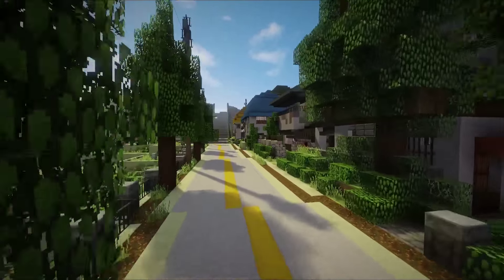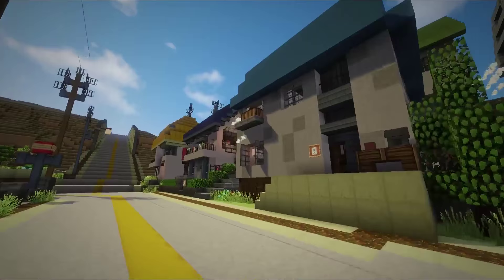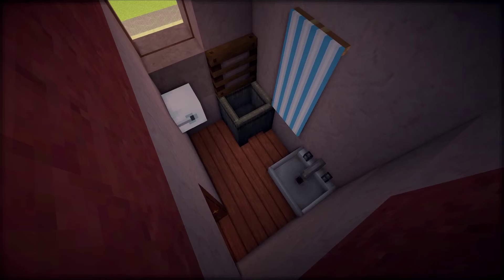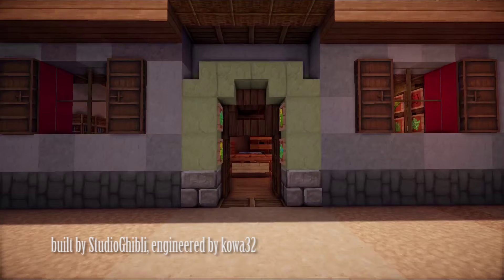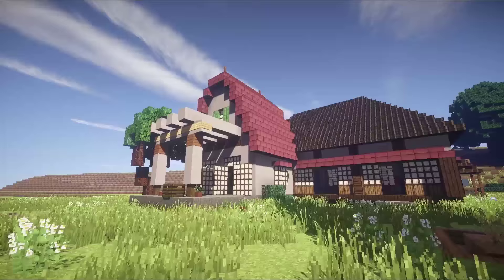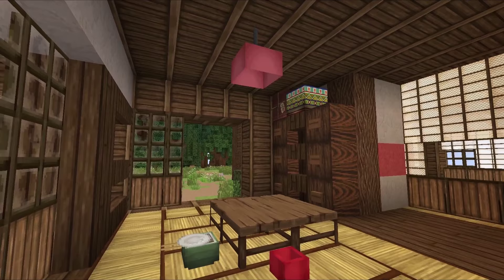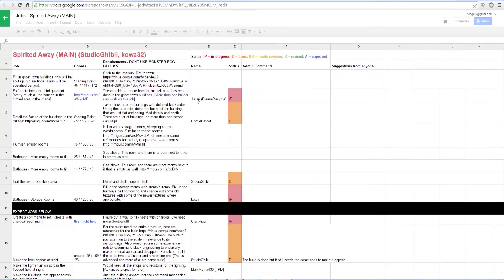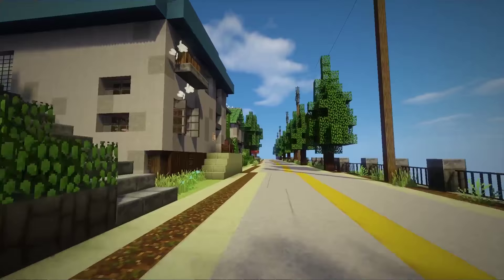The Totoro House - Ghibli World Progress Report #1!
Totoro's house is finished, Haku appears at Zeniba's Cottage, and a brand new area was made: the highway that Chihiro and her parents take at the beginning of the movie.

SERVER ADDRESS: (type this into Minecraft): play.ghiblicraft.com

Thanks for taking interest in my Minecraft project!
I'm also an animator, in fact I'm known for making the viral video "Animator vs. Animation". Here are my other YouTube channels: